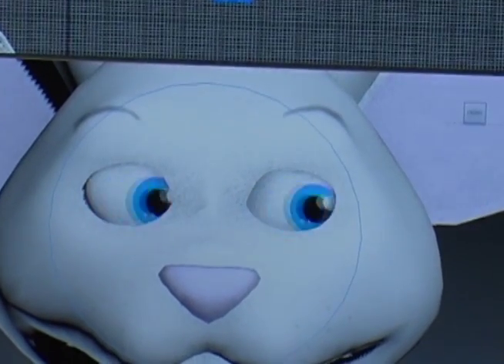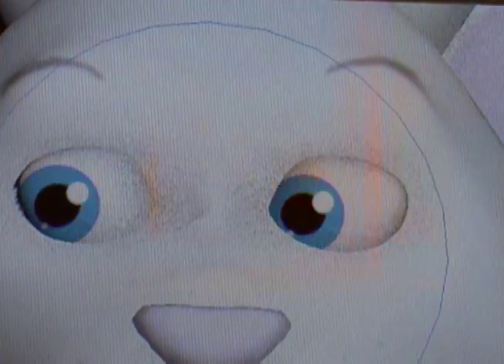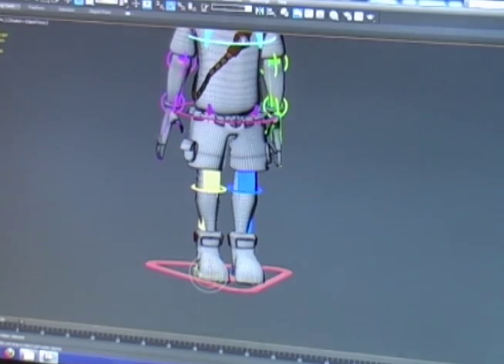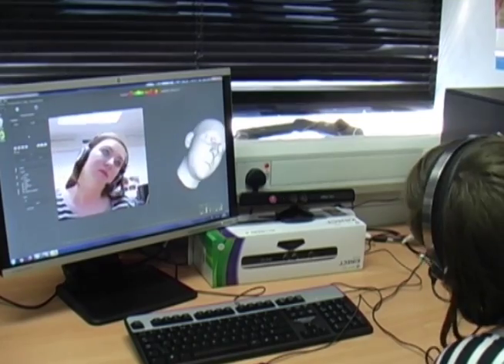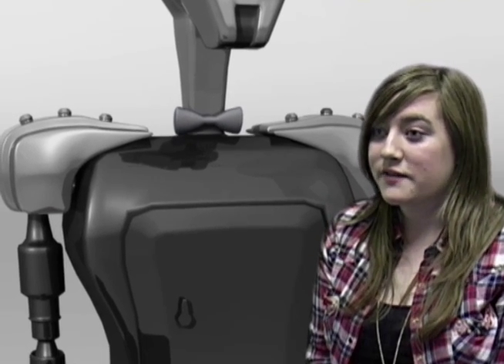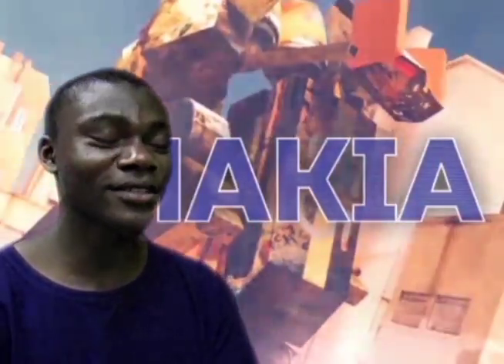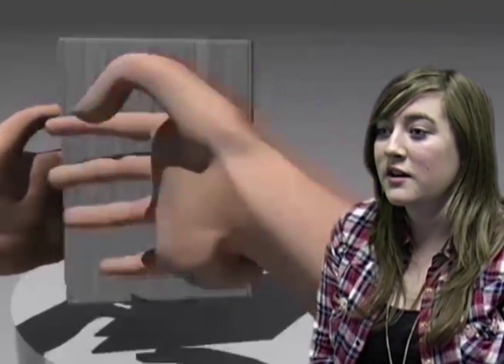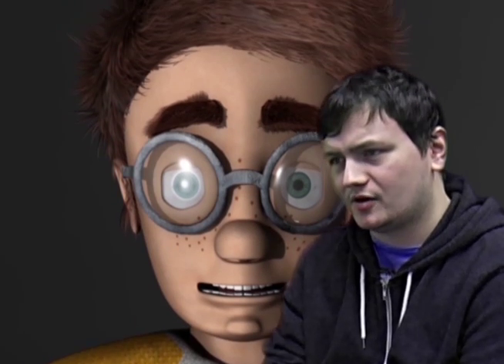3D Computer Animation at City of Glasgow College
The 3D Computer Animation Course at City of Glasgow College will help you to develop your knowledge and skills in researching, planning, developing and evaluating ideas for animation projects.

The course covers a variety of subjects including 3D Modelling - character and environmental, cameras, lighting and special effects, drawing skills, movement studies, surfaces and textures.

Effects are achieved using industry standard software that primarily focuses on Autodesk 3Ds Max and includes Autodesk Mudbox, Adobe Photoshop and After Effects.

Watch our video about the course and see what our students think about their time on the course.